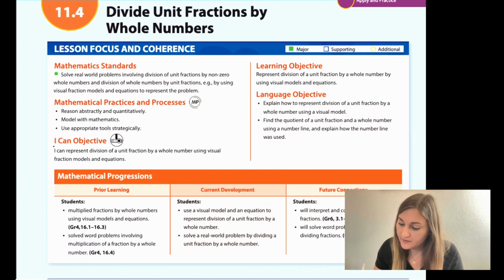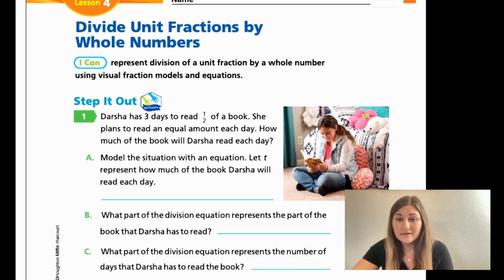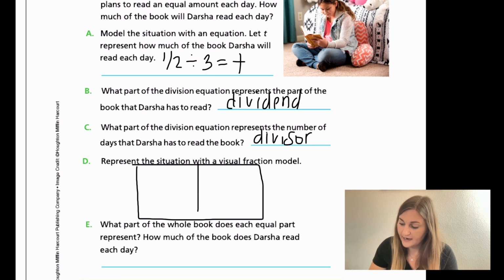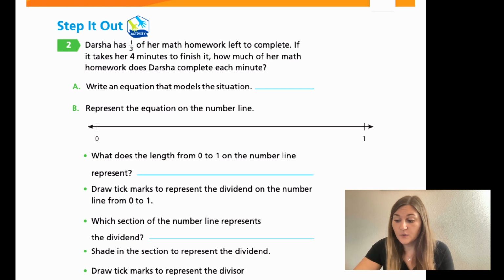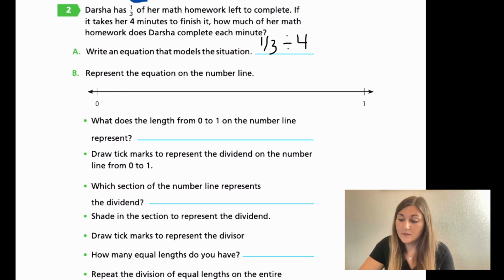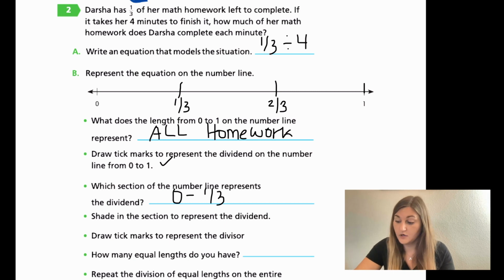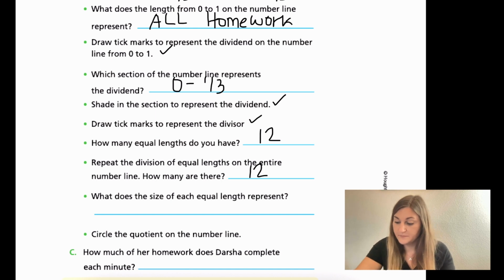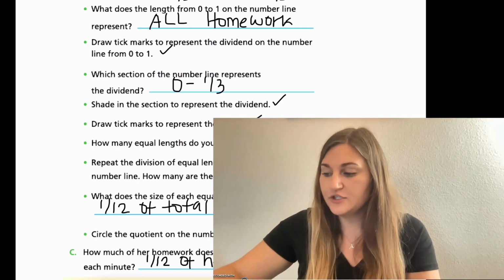Into Math 5th Grade Lesson 11.4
Represent division of a unit fraction by a whole number by using visual models and equations.